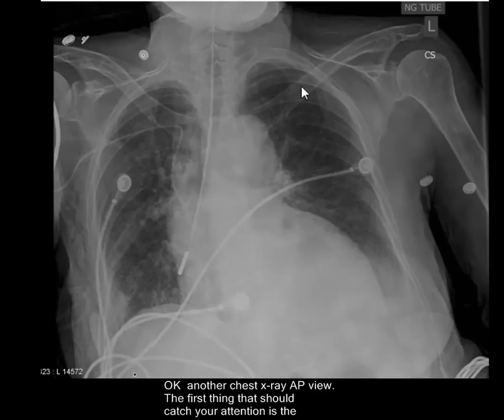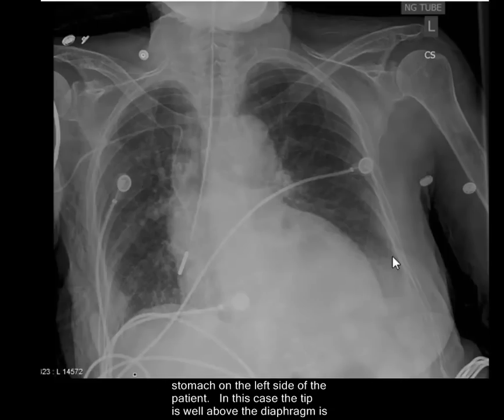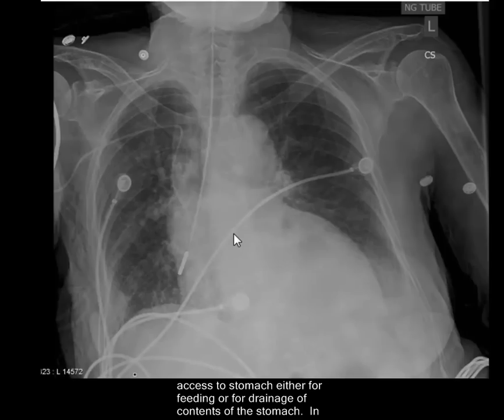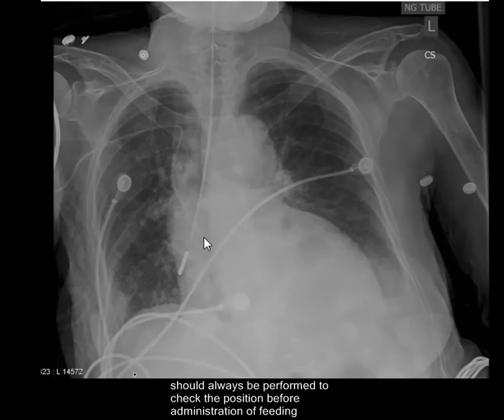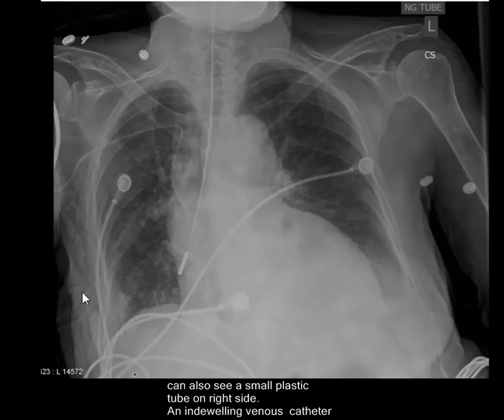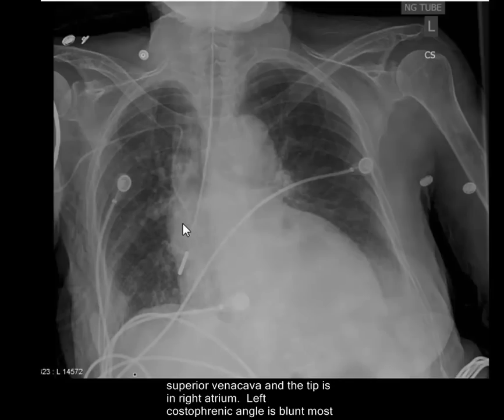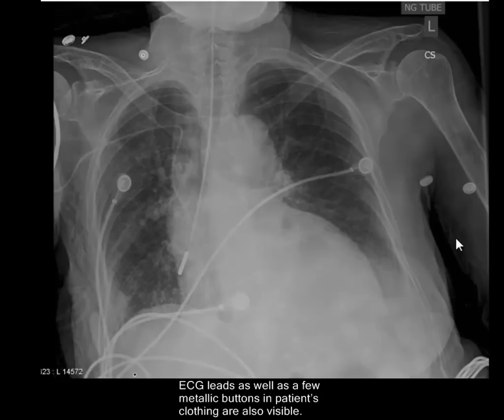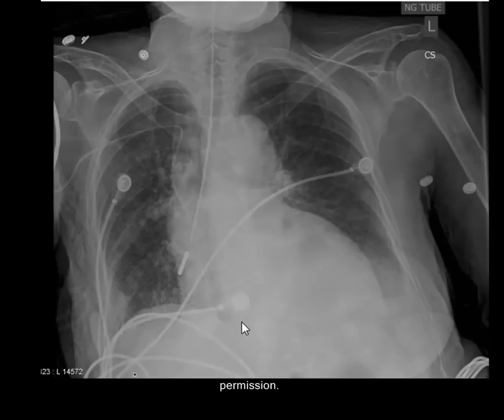Chest x-ray interpretation, NG tube position